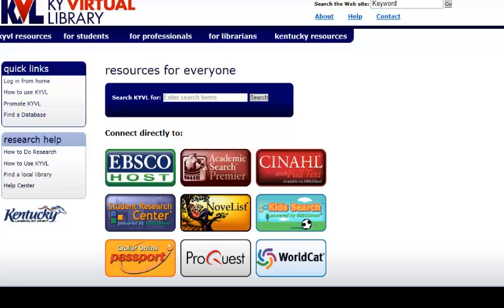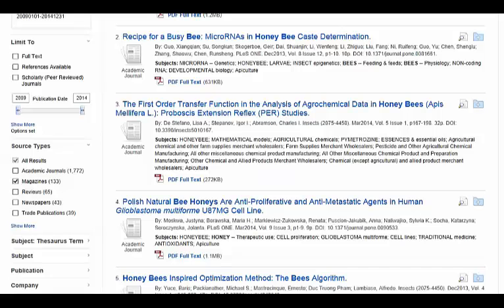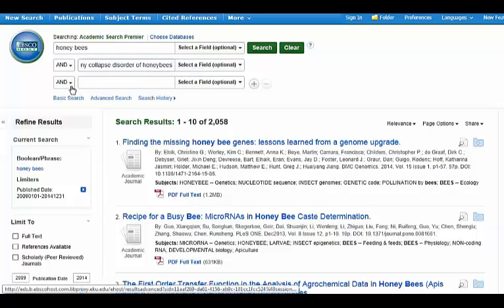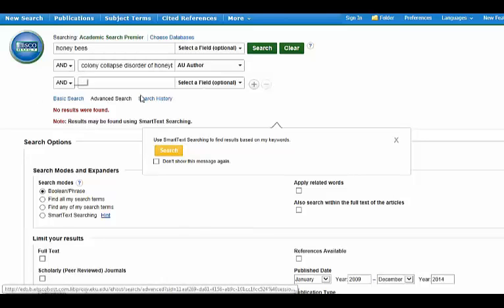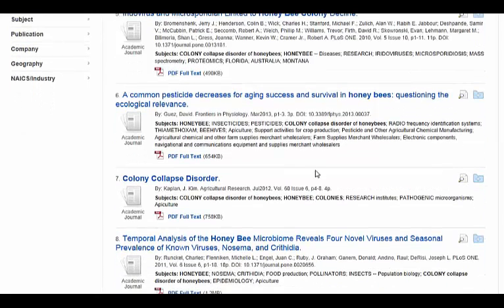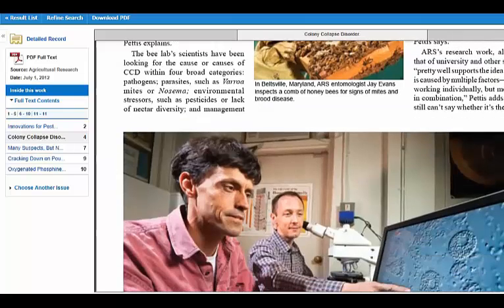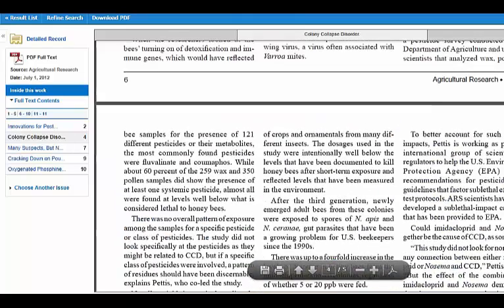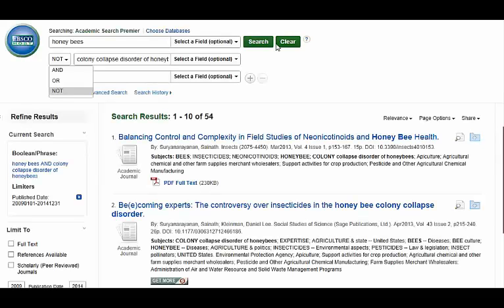Group 5 Prasch Ramey Williams2